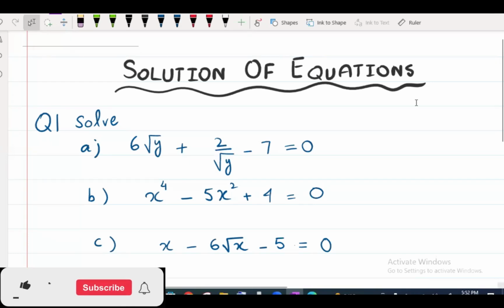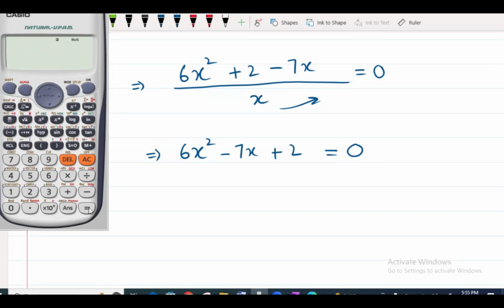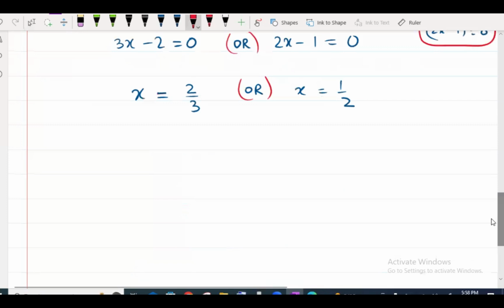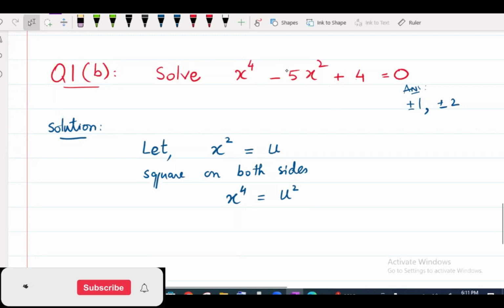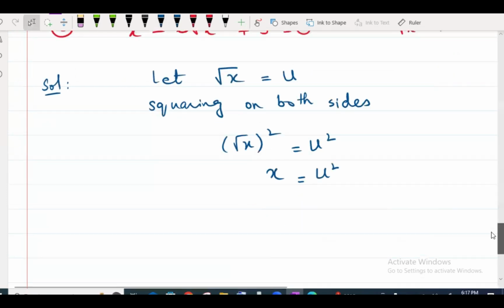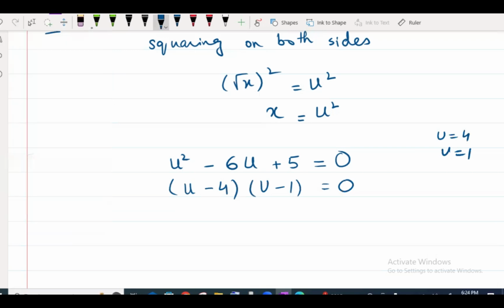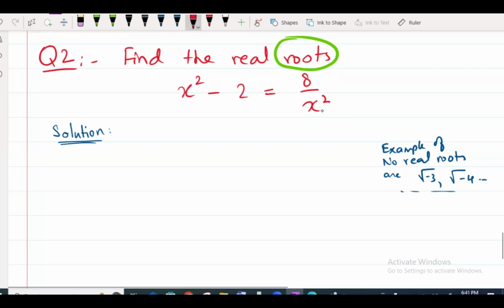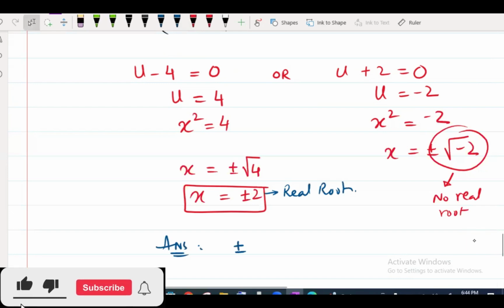Equations reducible to quadratic form| Solving equations| Very important lesson| AS and A Level 9709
Learn how to solve different types of equations. It will be very helpful in A and AS Level maths
Master these concepts with step-by-step guidance!